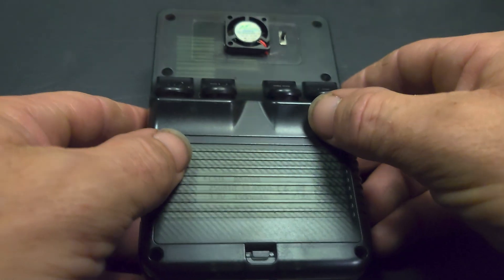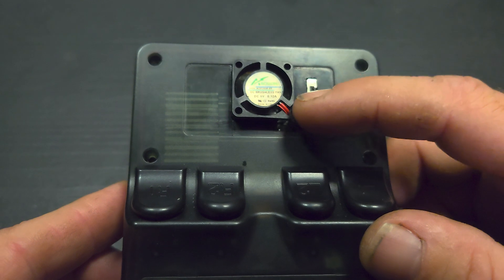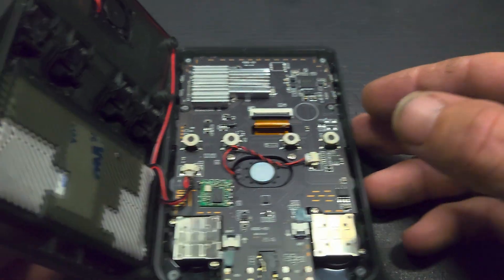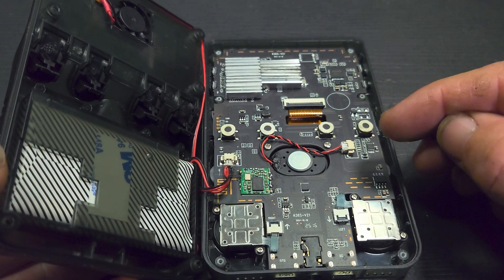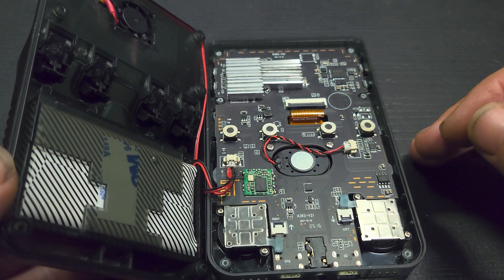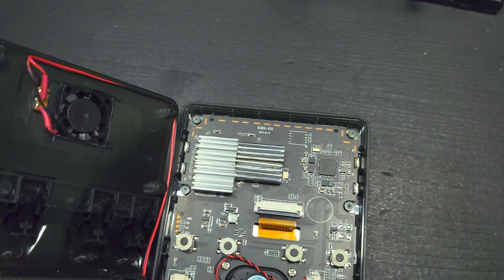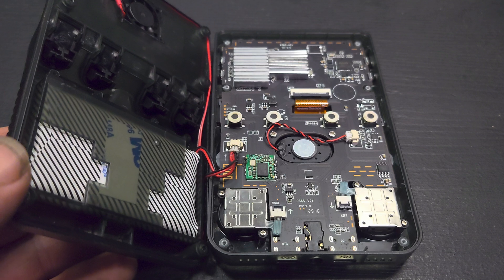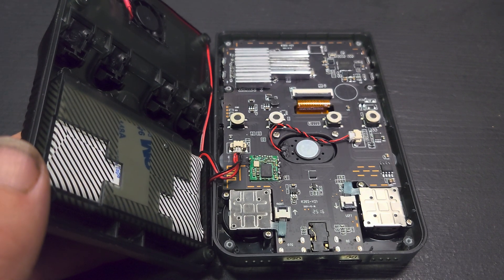R36s heat sink and fan mod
I have installed a fan and some heat sinks to reduce the chip temperatures and hopefully increase the performance of the r36s!

I am so curious as to what can be done with these consoles and have some other ideas that I would like to try!

let me know what you think and what you want to see modified!